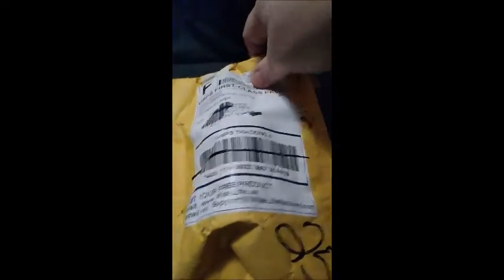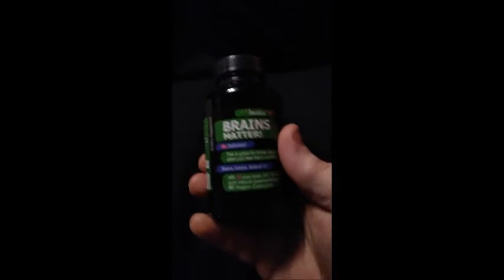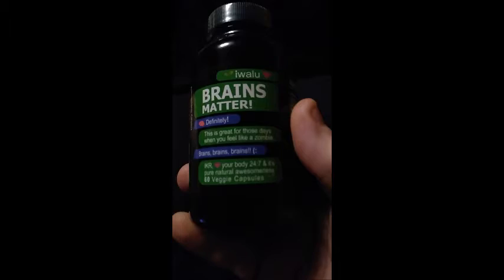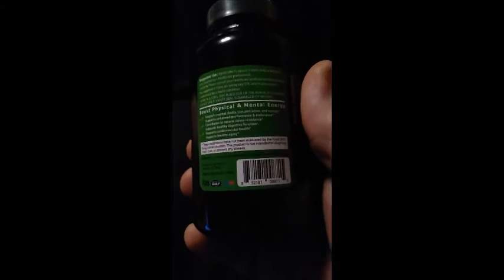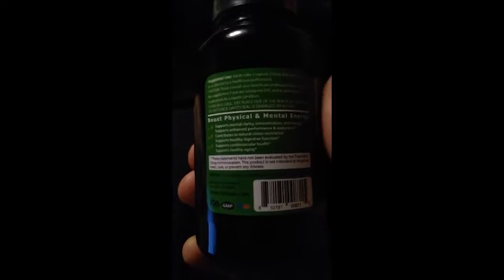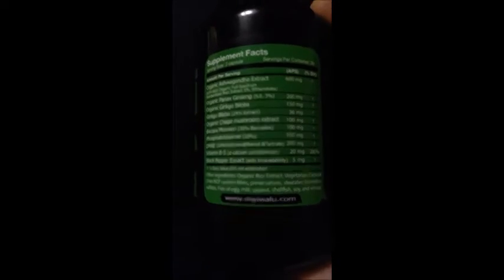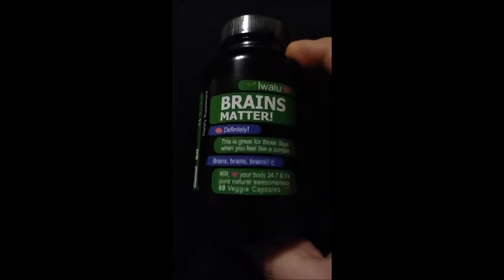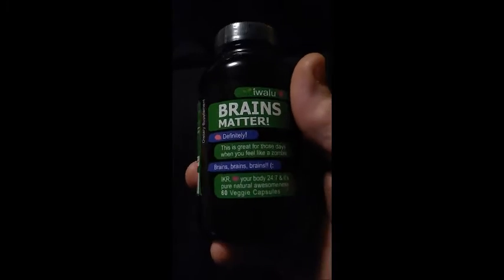iwalu Organic Brain Booster Unboxing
Today I am here to tell you about theniwalu Organic Brain Booster which you can find at the following link: